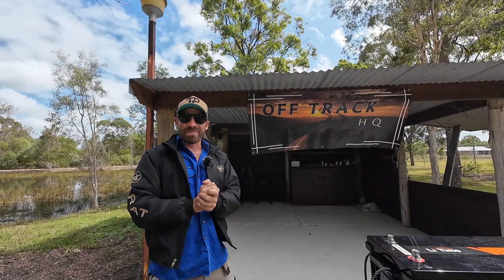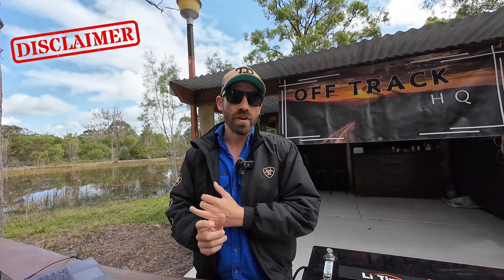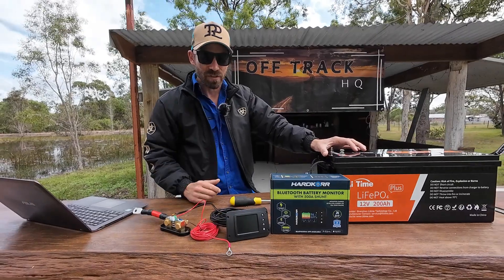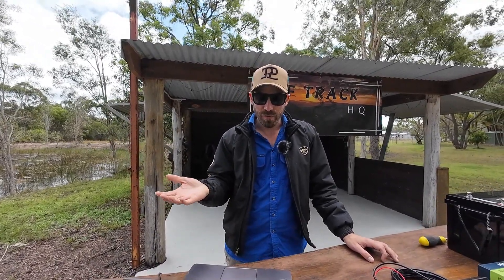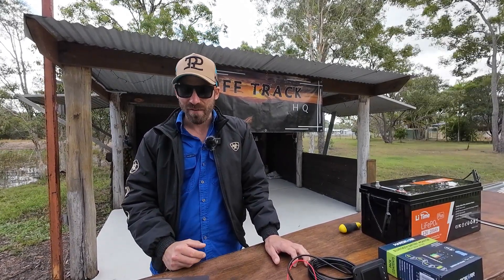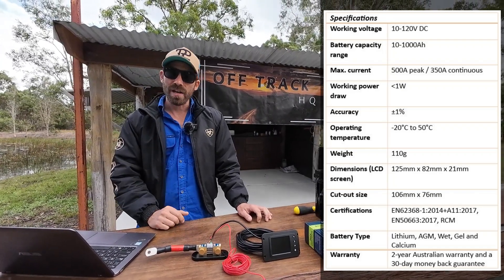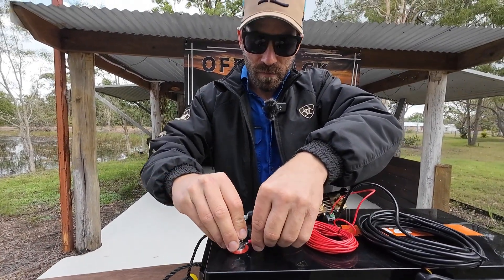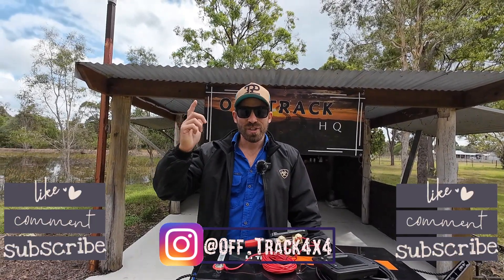Hardkorr Bluetooth Battery Monitor with High-Precision 500A Shunt Review!! - Update your 12v set up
G'Day everyone,

This week we are taking a look at the Hard Korr
Bluetooth Battery Monitor with High−Precision 500A Shunt, perfect if you want to turn your standard battery into a Smart battery.